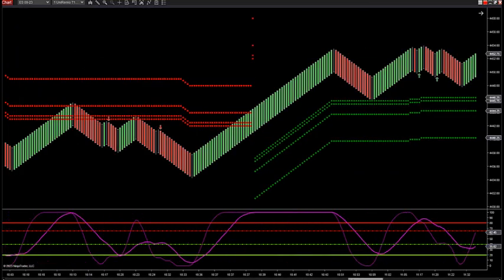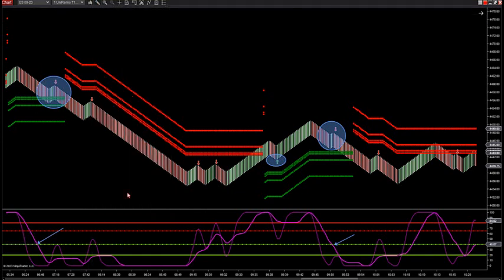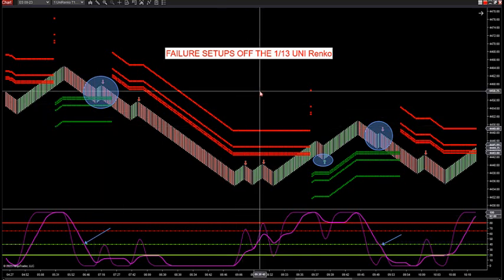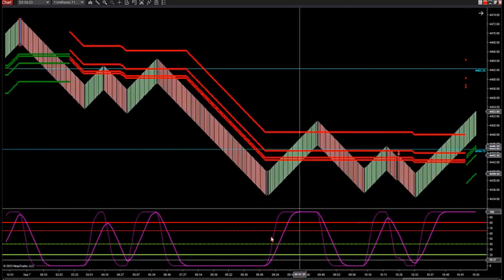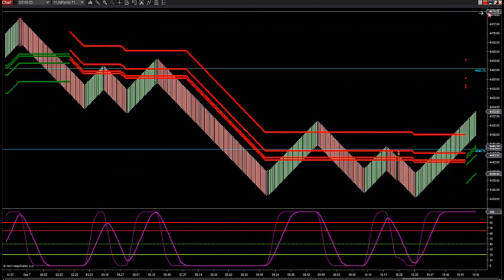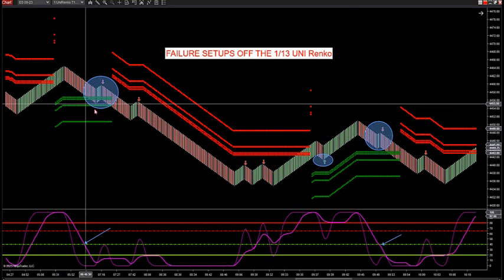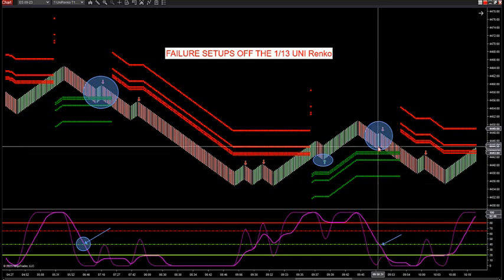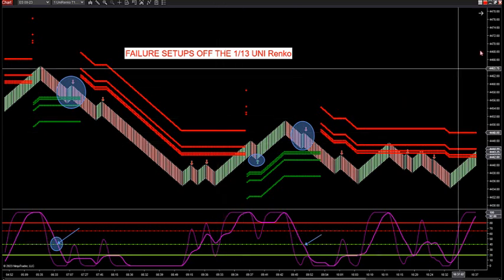9-8-23 How To Trade Failure Trades Off Smaller Renko Charts DayTradingTheFutures.com